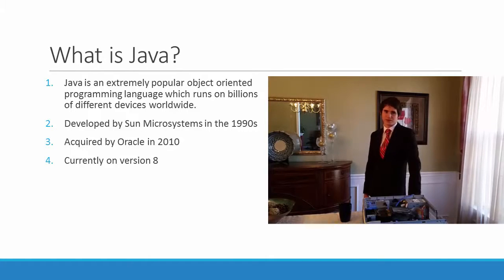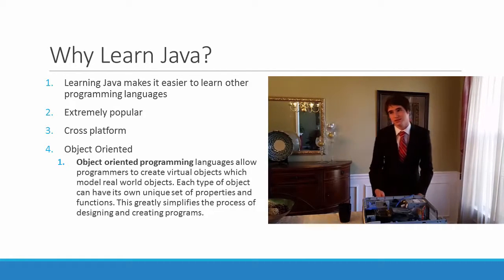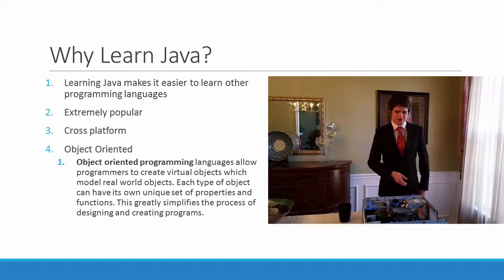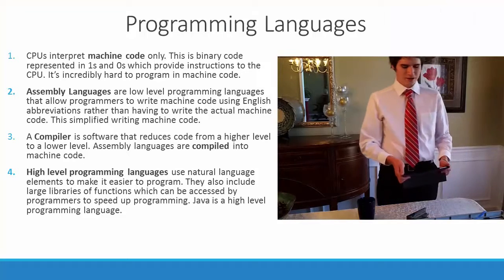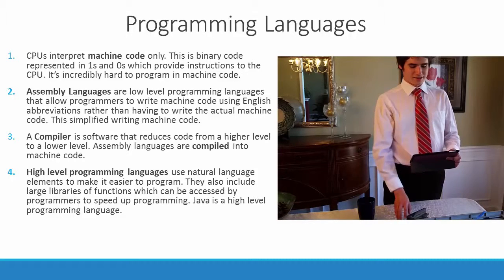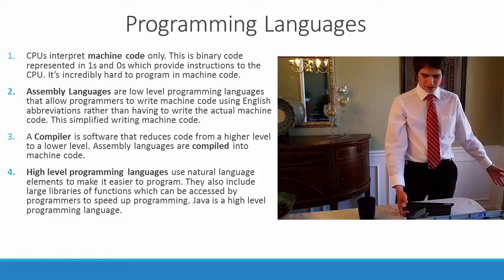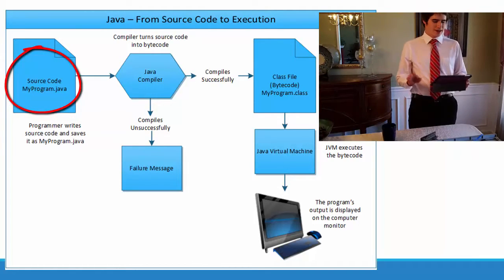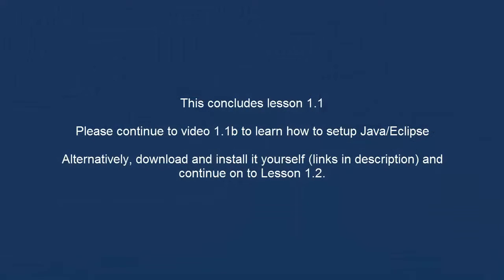Introduction to Java (1.1)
This video explains the fundamental concepts behind how Java and computers function.